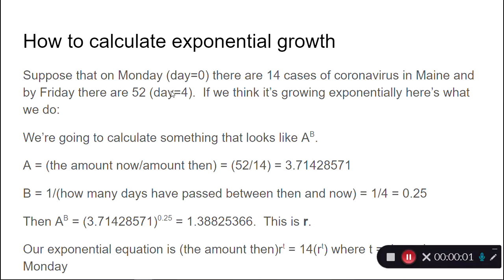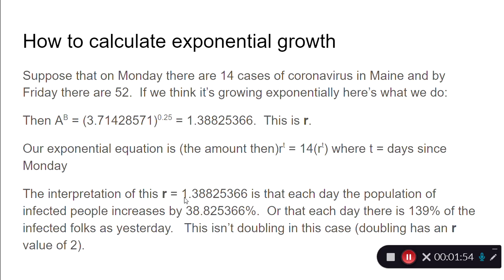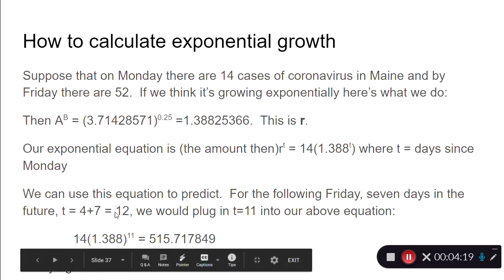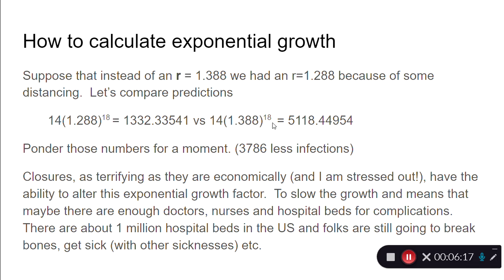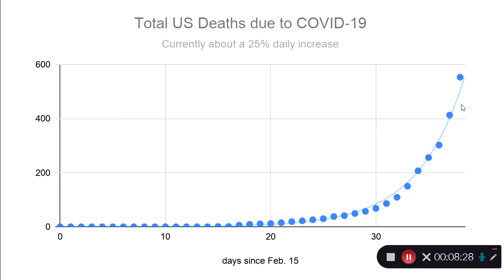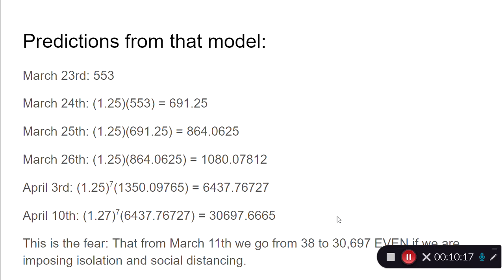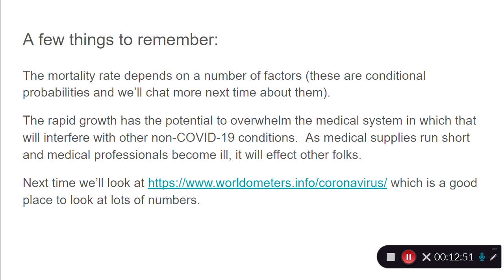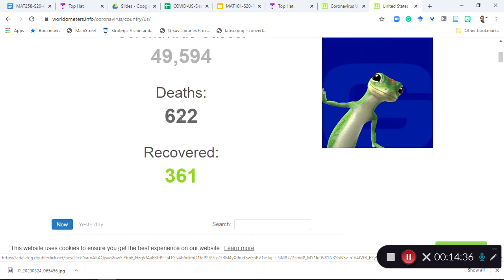MAT101 Exponential Growth 2